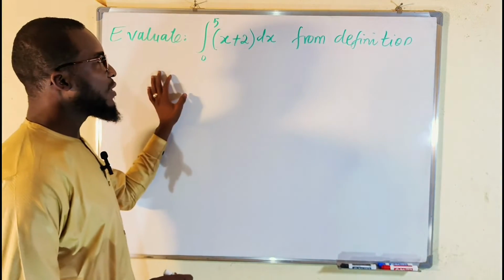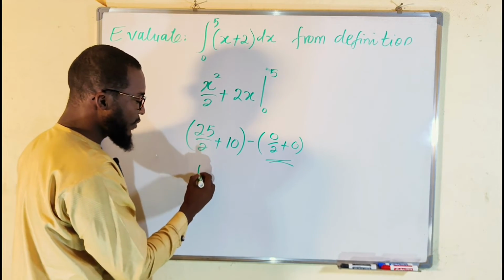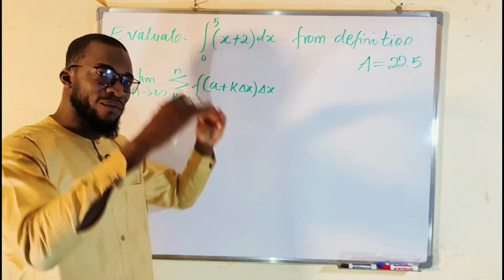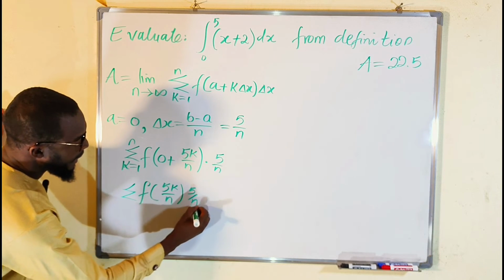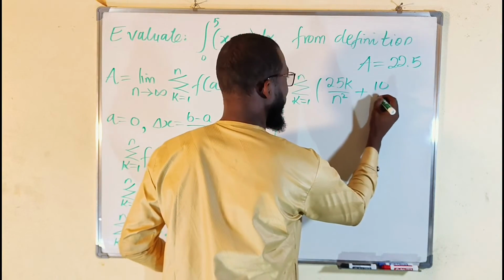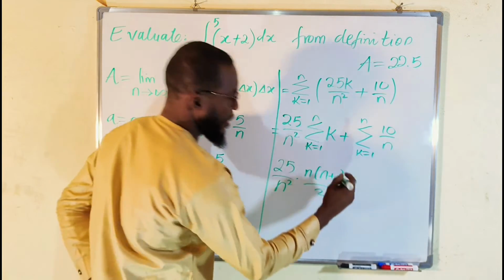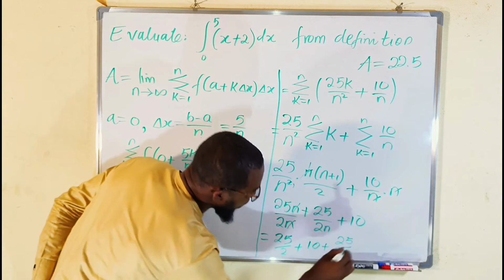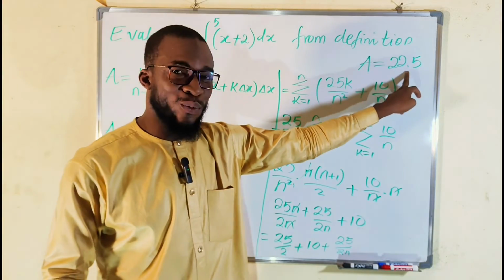Evaluating Definite Integral From Definition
Delve into the core of calculus with our tutorial on deriving the definite integral from its foundational definition. In this video, we guide you through the step-by-step process, exploring the Riemann sum, sample points, and the crucial limit as the number of subintervals approaches infinity. Gain a profound understanding of the origins of the definite integral formula and sharpen your mathematical insight. Whether you're a student embarking on a calculus journey or someone looking to reinforce their mathematical fundamentals, this tutorial provides a thorough exploration of the construction of the definite integral from its very definition. Join us in unraveling the intricacies of calculus with clarity and precision.